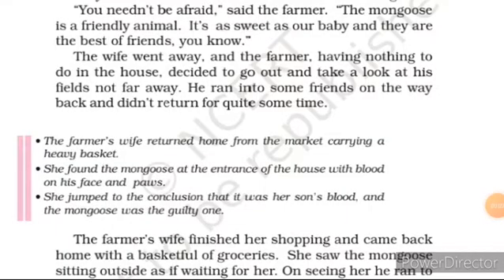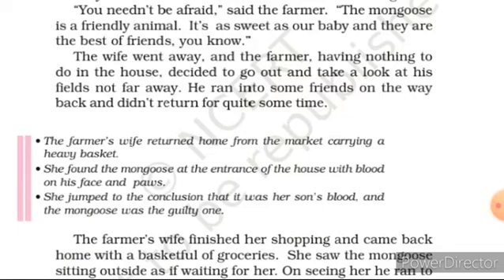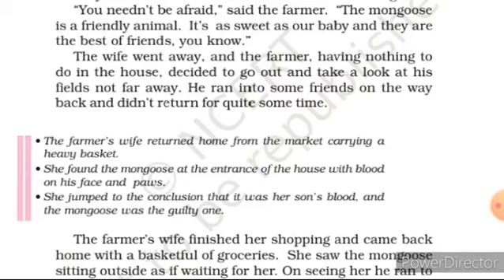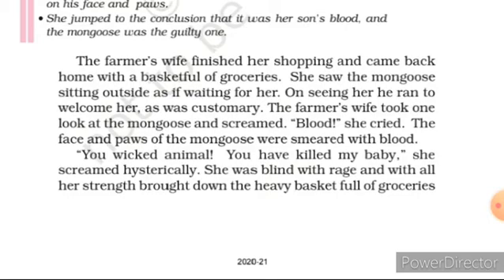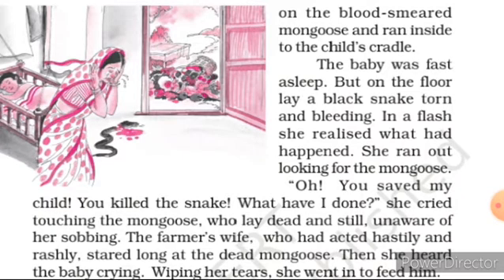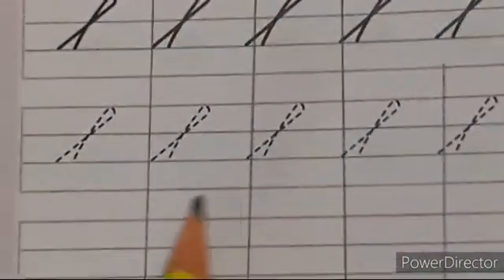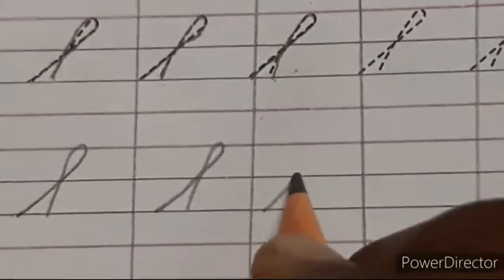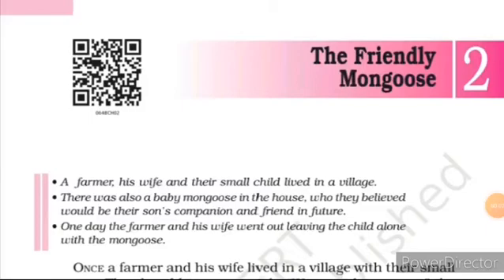GRADE VI -DAY 12- READING AND WRITING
LN 2 - SUPPLEMENTARY